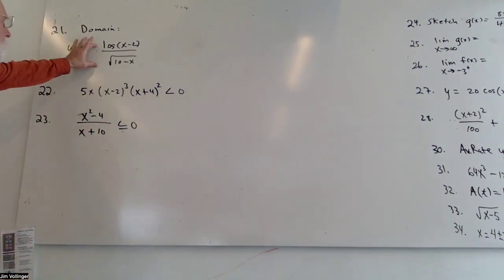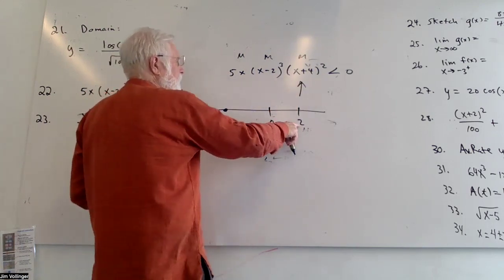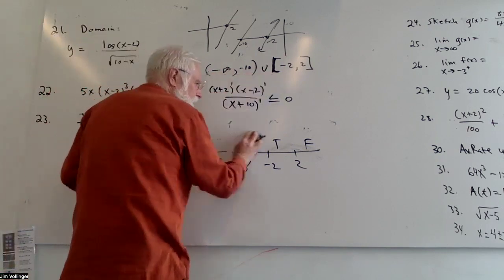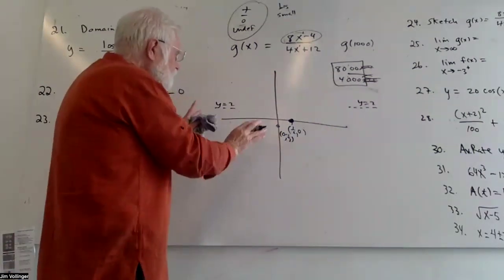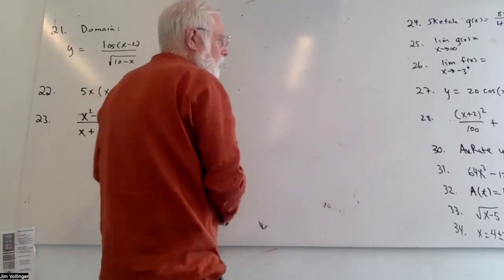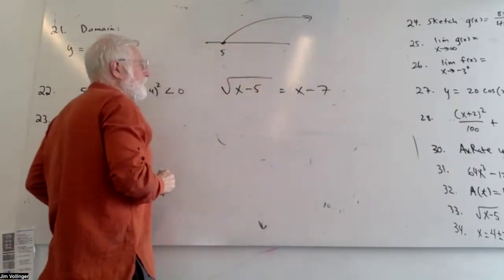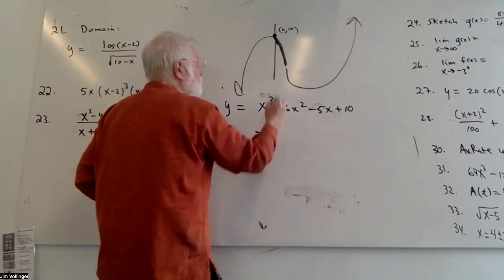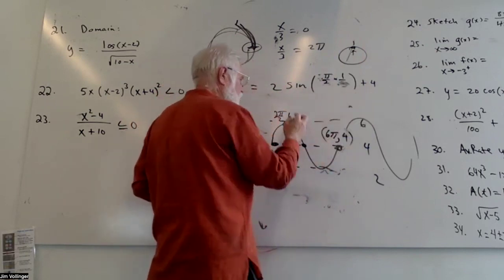Algebra practice problems.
My battery almost ran out, so I had to kick it into Warp 11.